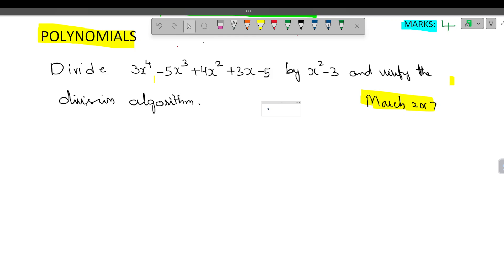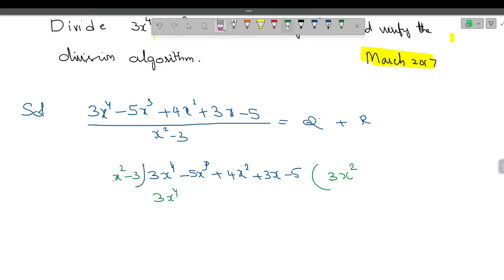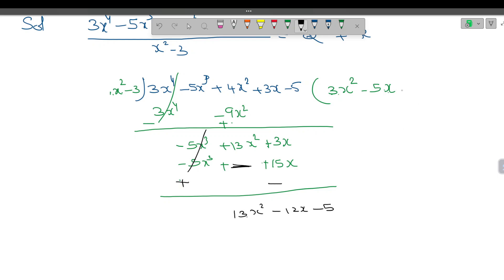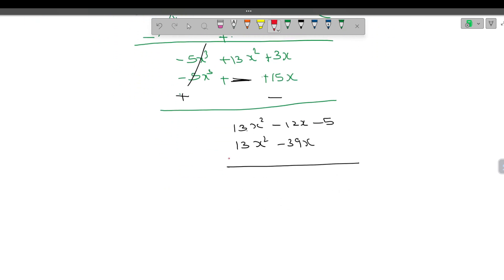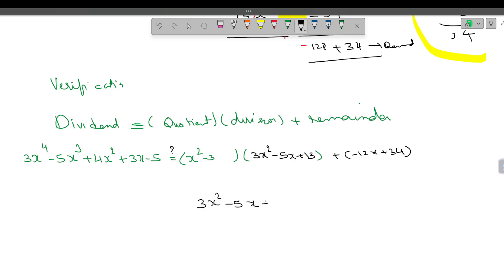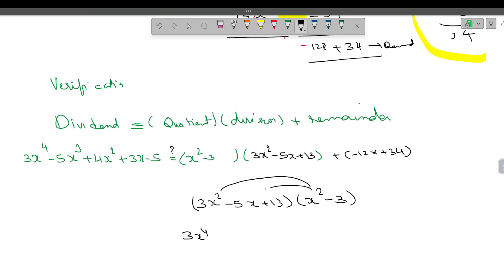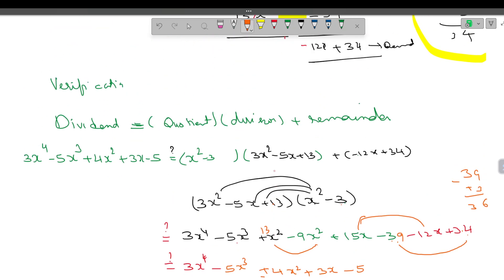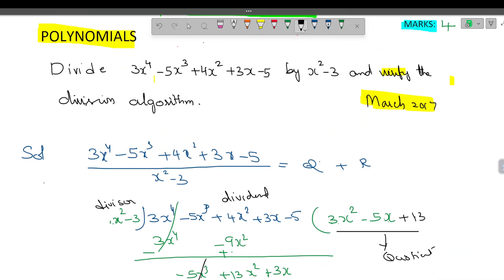SSC-MATH of TELANGANA State, POLYNOMIALS Problem-14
Almost all the types important problems and  PYQ(Previous year questions) on POLYNOMIALS of SSC- MATH of TELANGANA state  in an easy way to remember, understand the concept and its application and face the Board  examination confidently and score very good grade